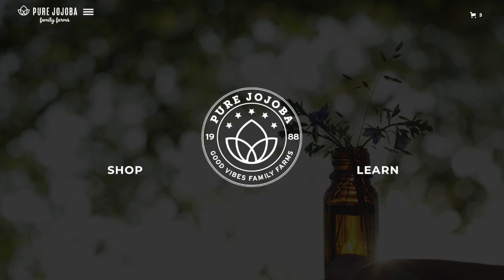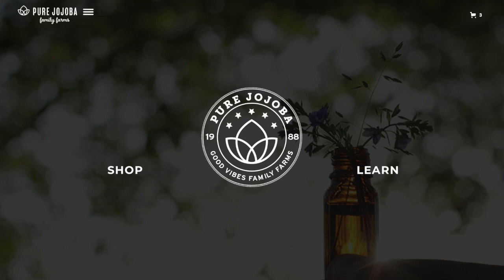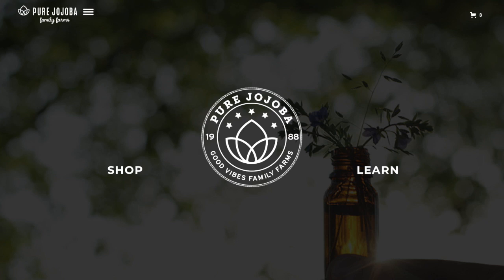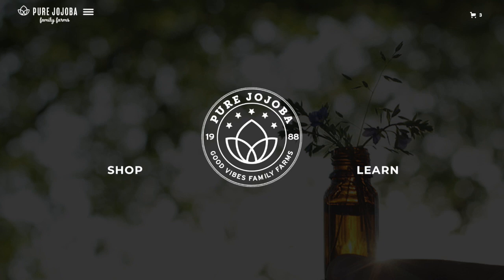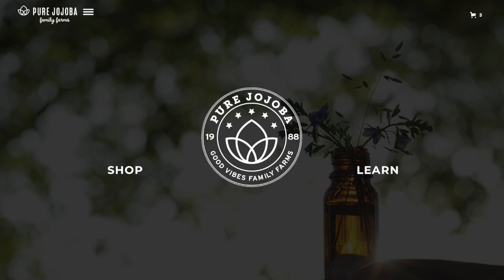GDVX 770_User Strategy Process_Part III User Testing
User testing with participant Nick B.